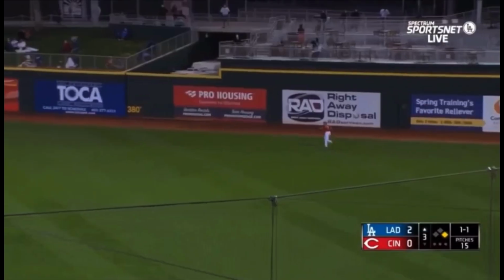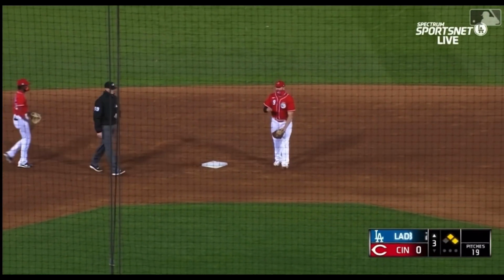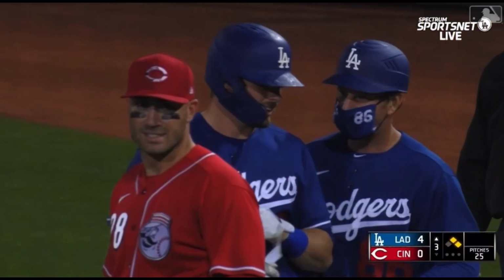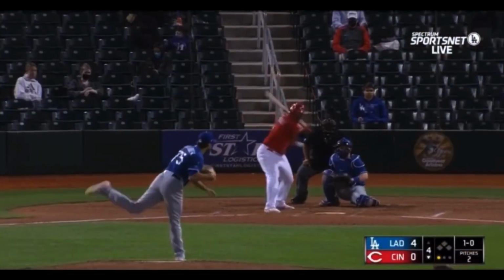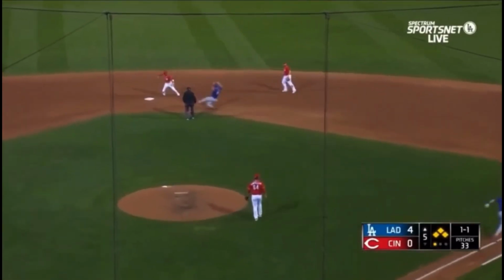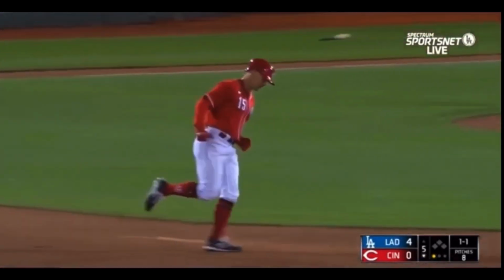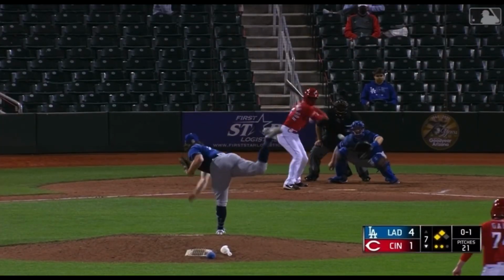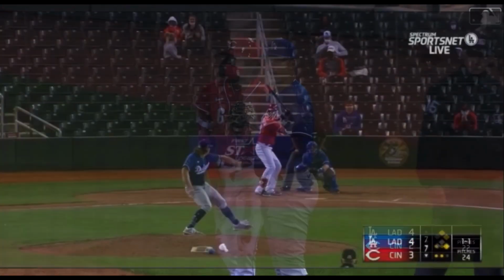Dodgers vs Reds Highlights | Dodgers Spring Training | March 9, 2021